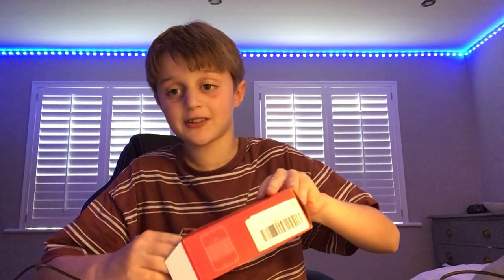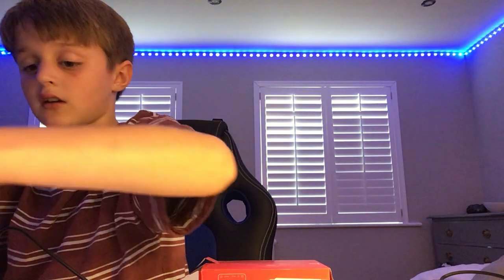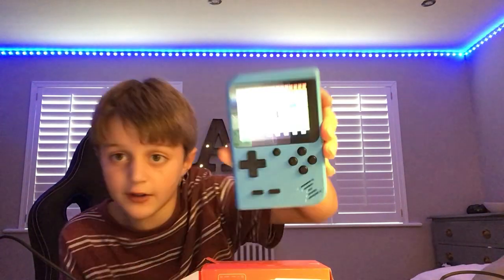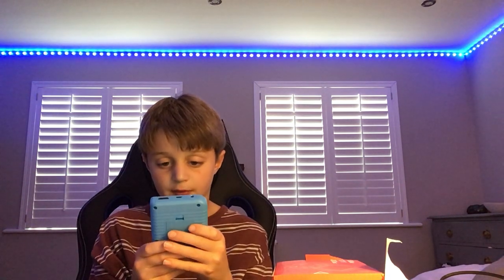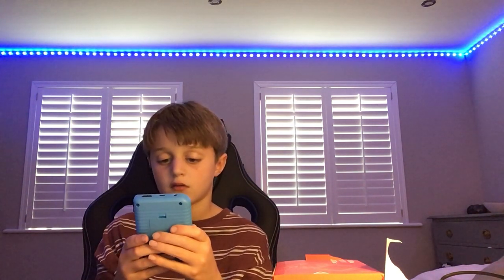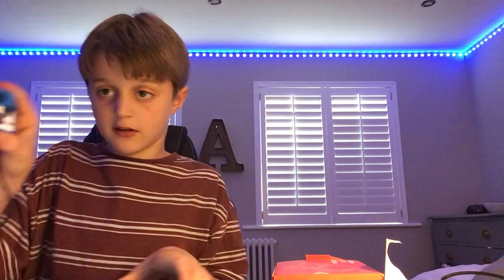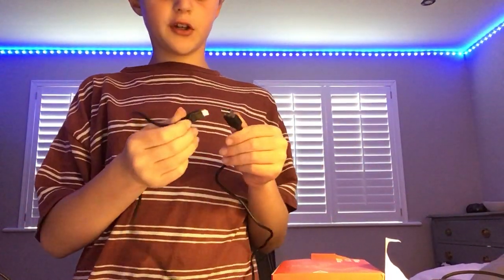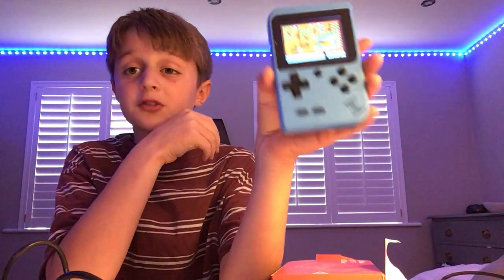I purchased a £15 Amazon console and it …